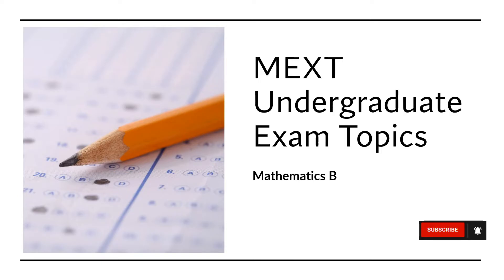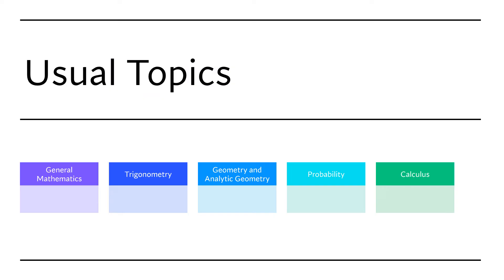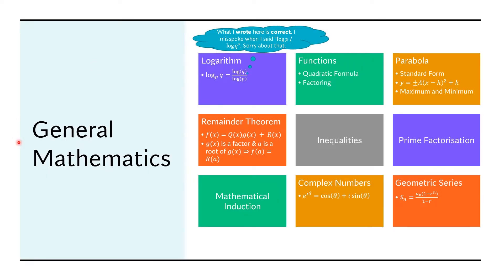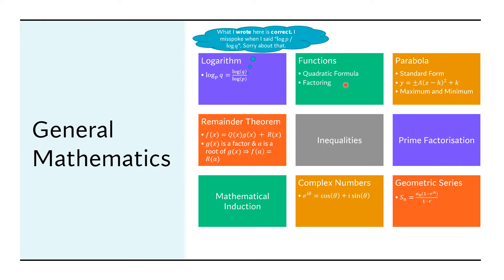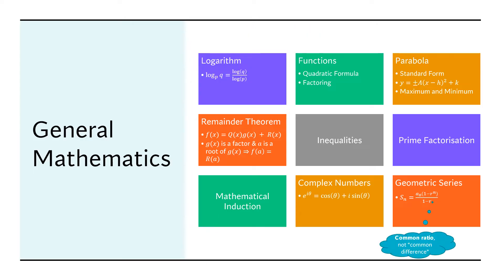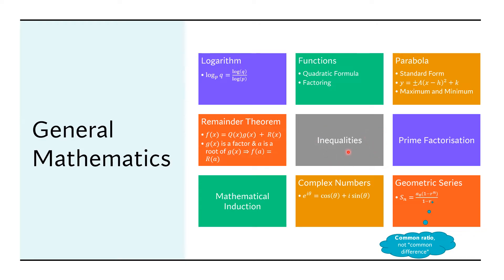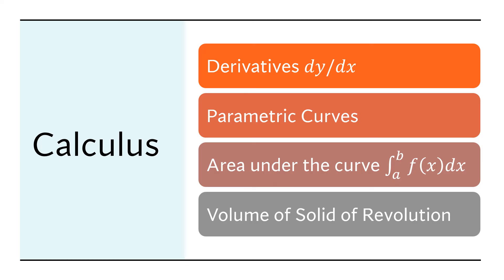Math B Exam Topics - MEXT Undergraduate Scholarship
Possible Topics at the Qualifying Examination for the Japanese Government/MEXT Scholarships